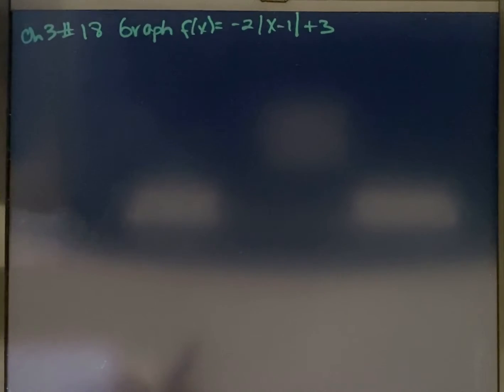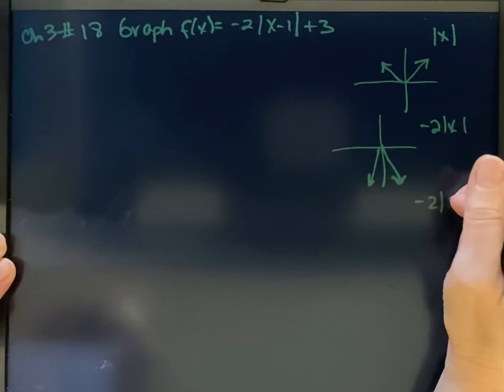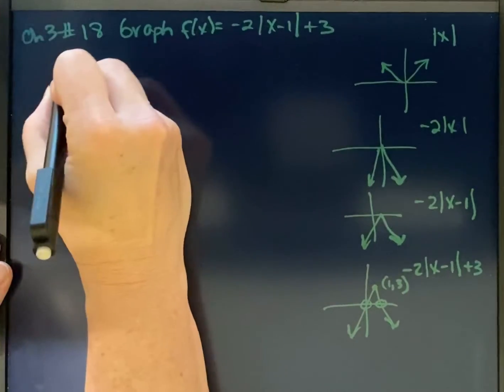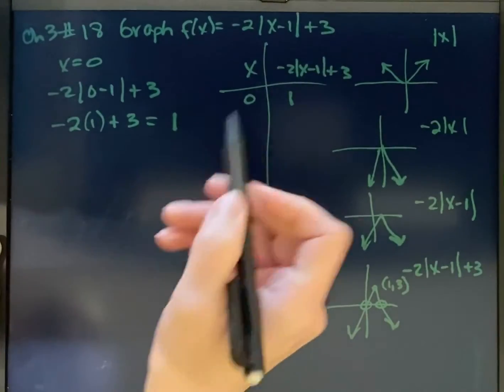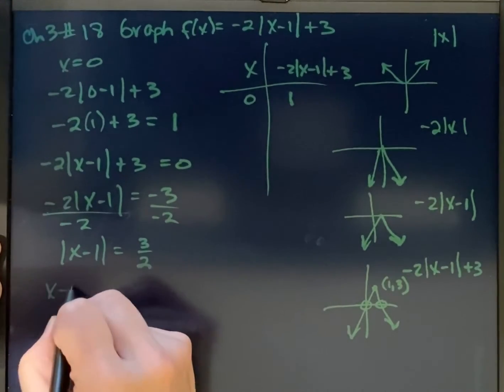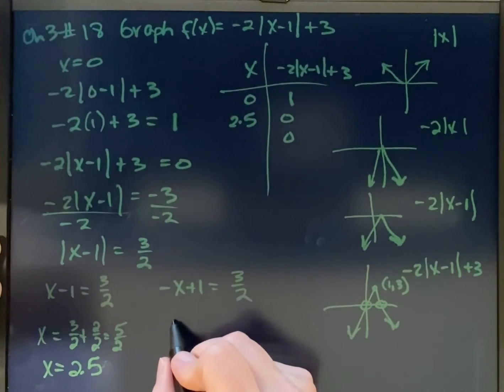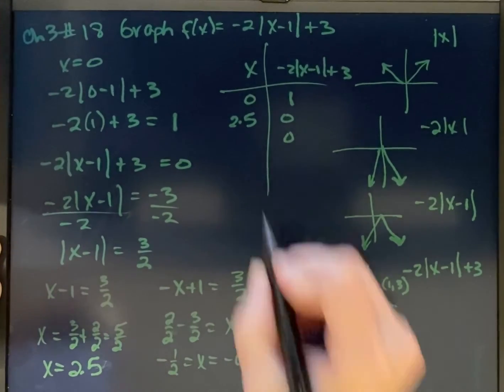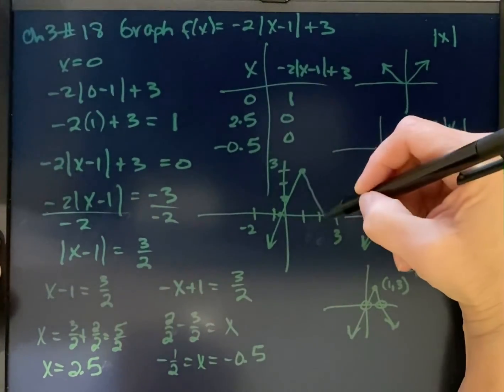CA OpenStax Ch3 18